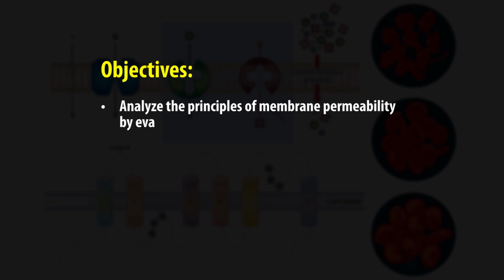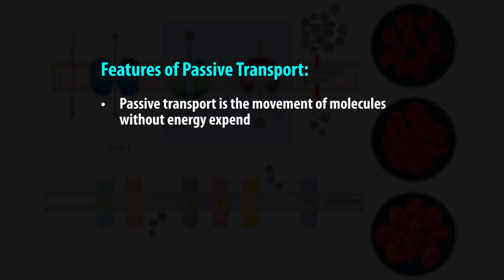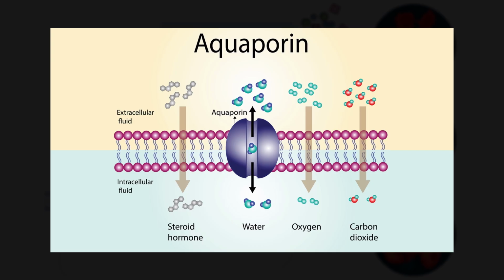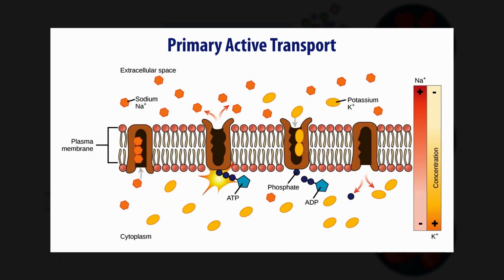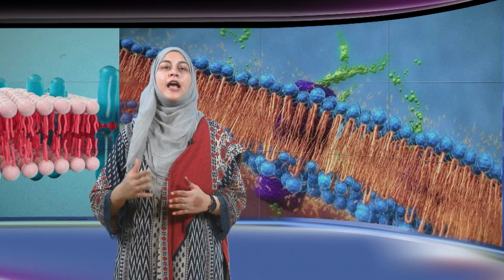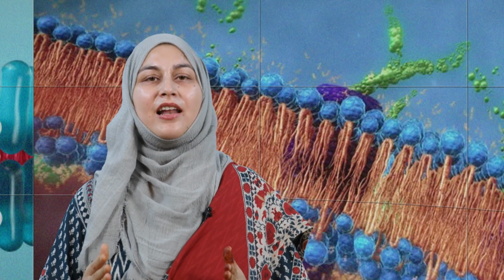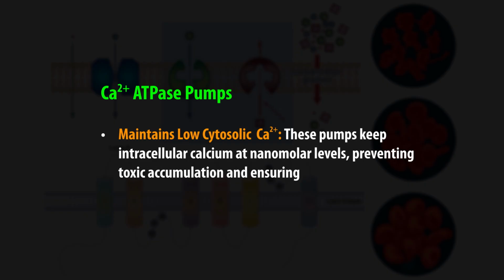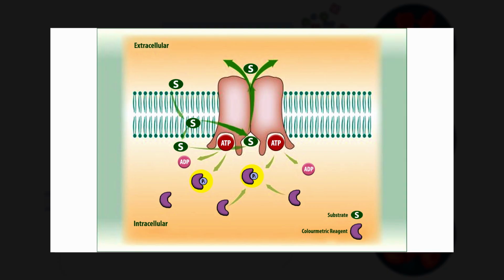28 Membrane Permeability and Transport Mechanisms